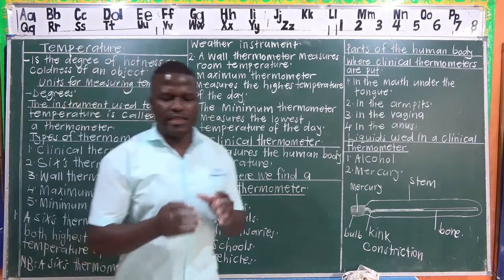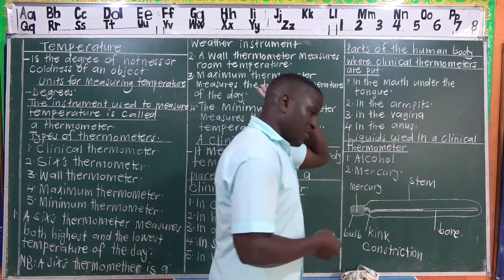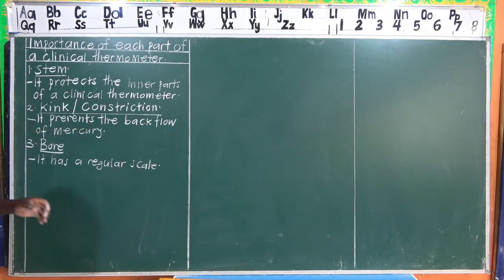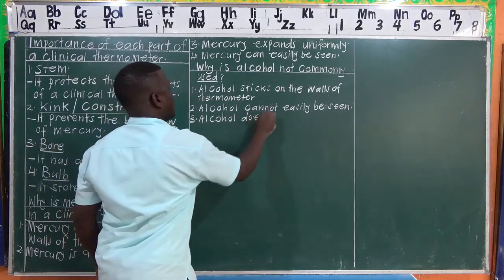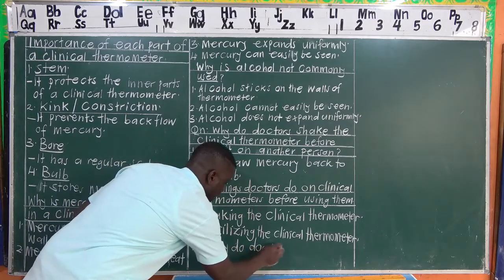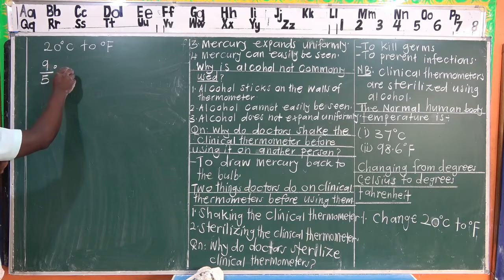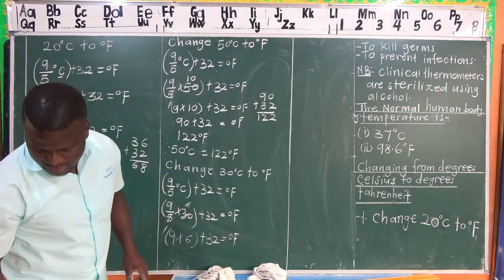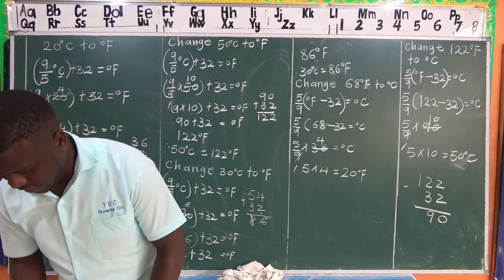P.5 SCIENCE TERM 2 TEMPERATURE